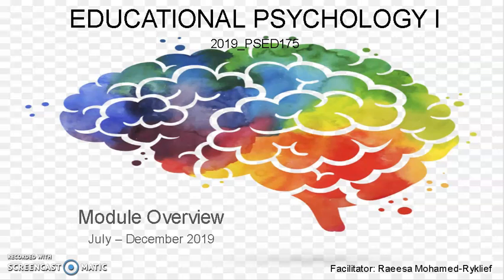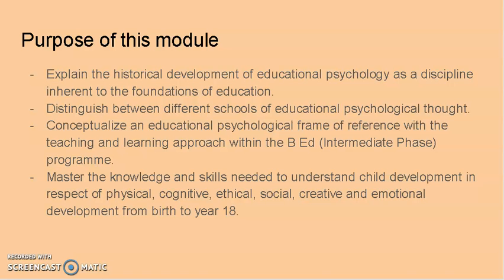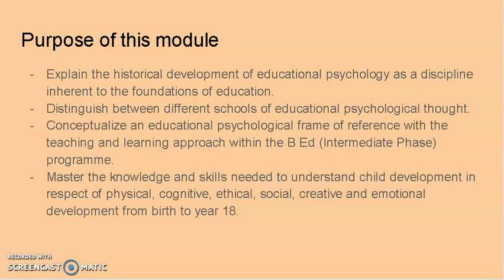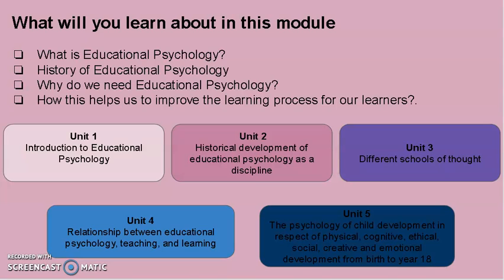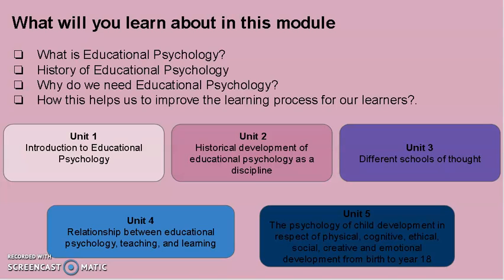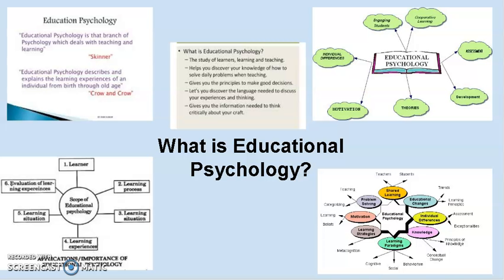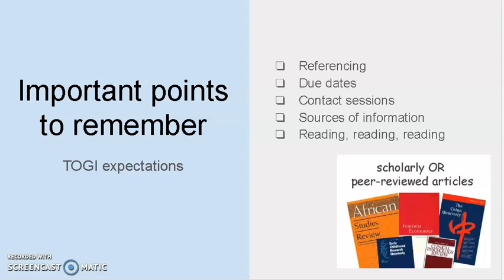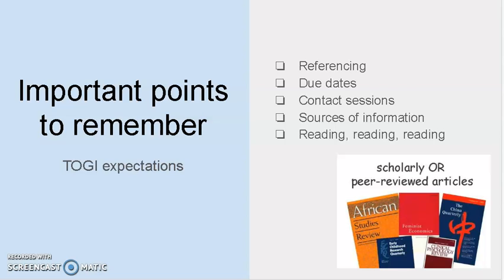Educational Psychology I overview